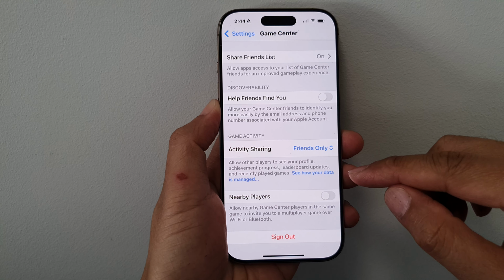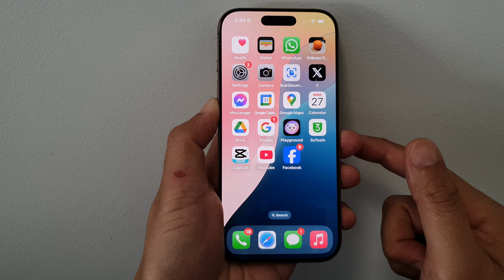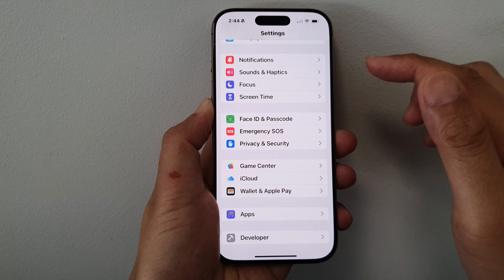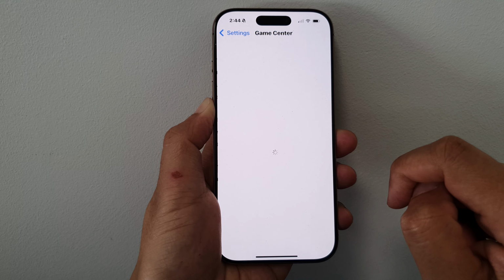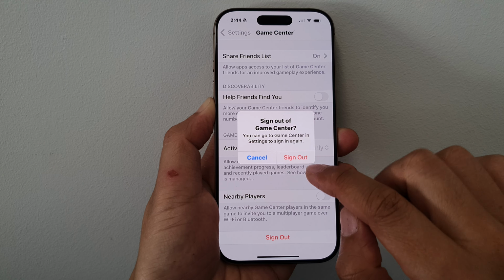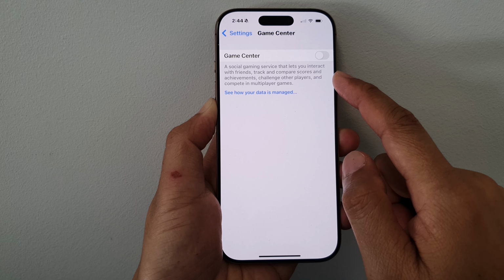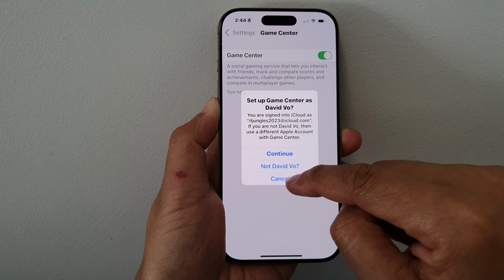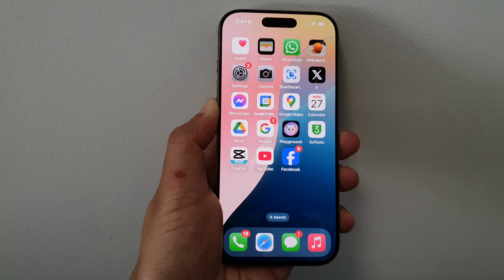🔑 How to Sign Out of Game Center on iPhone 16/16 Pro Max | iOS 18 Made Easy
Learn how to quickly and easily sign out of Game Center on your iPhone 16, 16 Pro, or 16 Pro Max running iOS 18. This step-by-step guide shows you how to access your Game Center settings and log out seamlessly, helping you reset or switch accounts without hassle. Whether you're troubleshooting or setting up a new account, this tutorial is perfect for gamers and casual users alike.